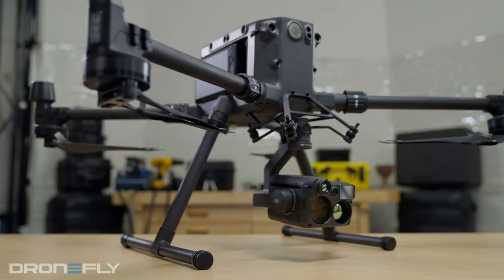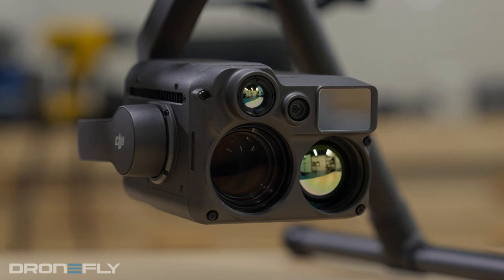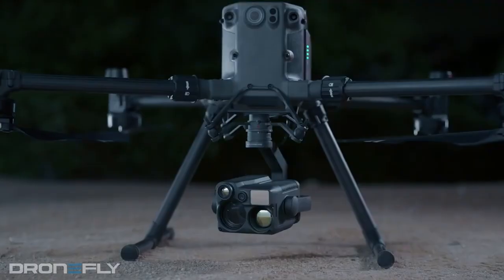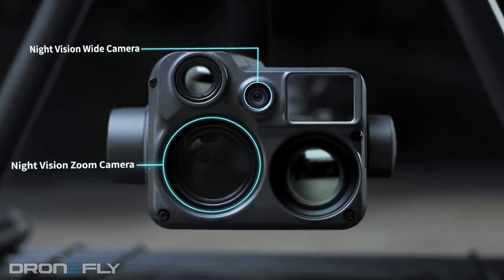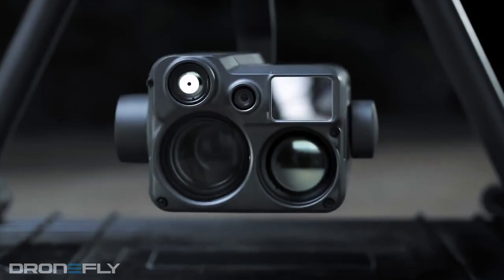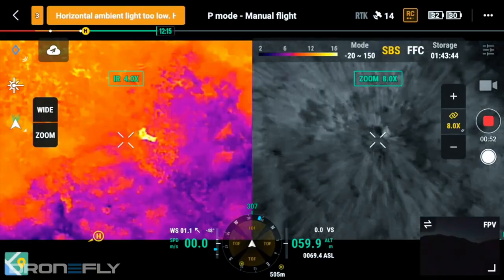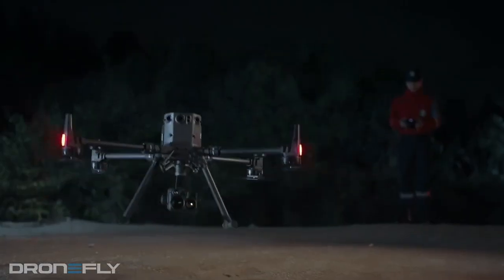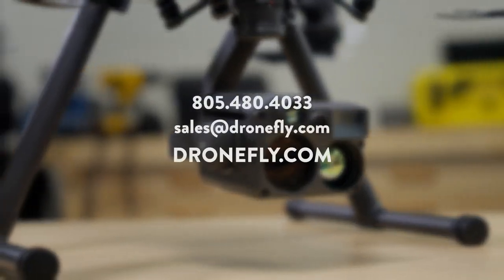The Hottest Hybrid Drone Payload for 2022 - DJI H20N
Danny gives you the low down on DJI's newest payload for the Matrice 300, the Zenmuse H20N.